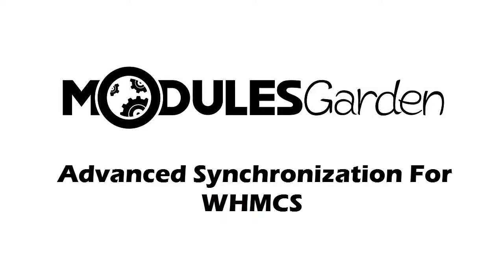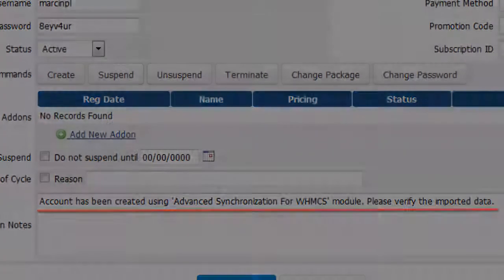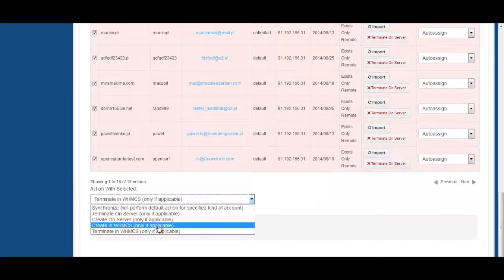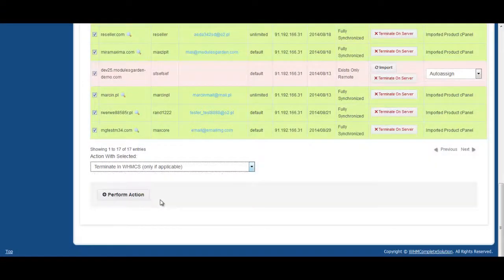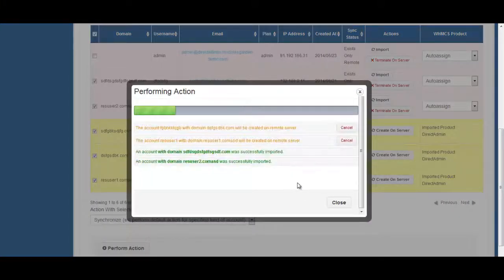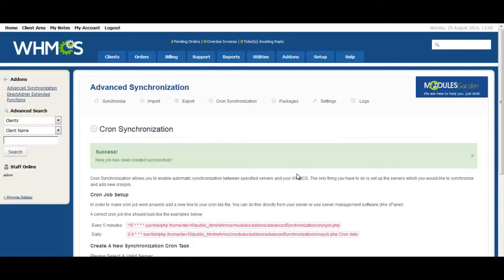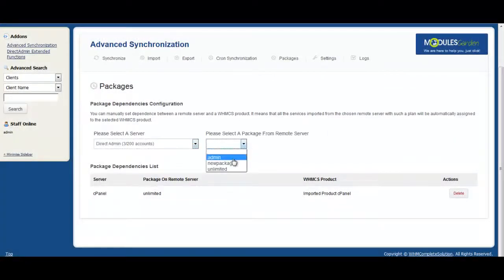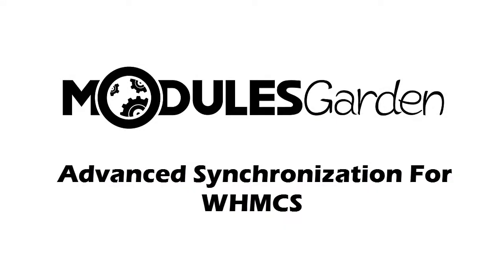ModulesGarden Account Synchronization For WHMCS 1.2.0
ModulesGarden Account Synchronization For WHMCS is a module the will let you automatically import/export and synchronize accounts of external servers with your WHMCS!

The module will allow you to quickly and capably your synchronize clients, products and accounts between your WHMCS and other systems like cPanel, Parallels Plesk Panel, DirectAdmin, SolusVM and Proxmox. It is worth mentioning that the synchronization works in both directions, therefore you can freely migrate and terminate data between your favorite web applications! See our short video and find out how to save your valuable time. Let our module do the tedious work for you!

*The module was previously named Advanced Synchronization For WHMCS